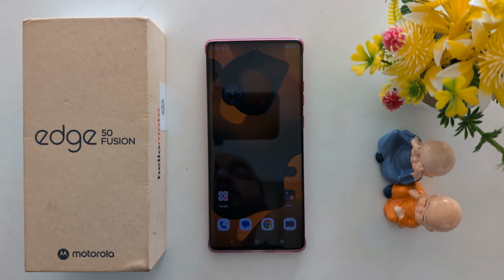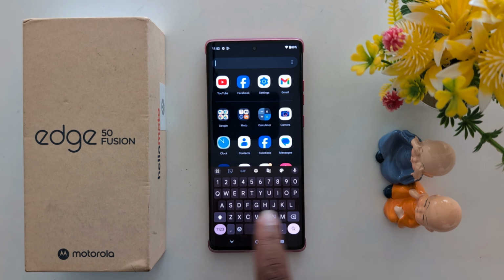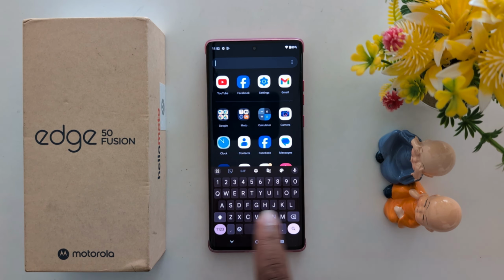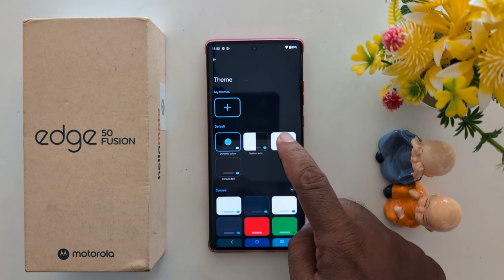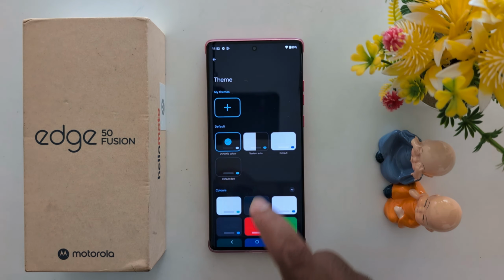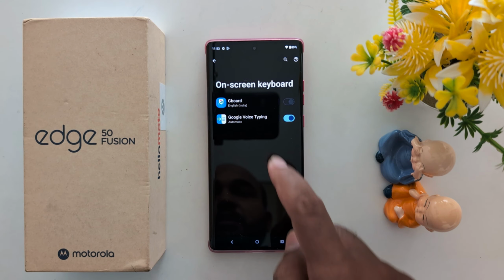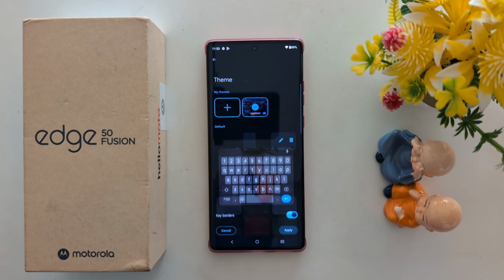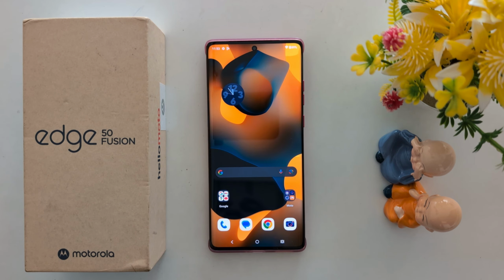How to Change Gboard Theme in Moto Edge 50 Fusion, Edge 50 Pro, Edge 50 Ultra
How to Change Gboard Theme in Moto Edge 50 Fusion, Edge 50 Pro, Edge 50 Ultra 5G. You can change the Google keyboard theme on Motorola Edge 50 series from available categories images or choose your photo from the gallery.

More Queries:
How to Change Gboard Theme in Moto Edge 50 Fusion
How to Change Gboard Theme in Moto Edge 50 Pro
How to Change Gboard Theme in Moto Edge 50 Ultra
How to Change Gboard Theme in Motorola Edge 50 Fusion
How to Change Moto Edge 50 Fusion Gboard Theme
How to Change Moto Edge 50 Fusion Keyboard Theme
How to Change Keyboard Theme in Moto Edge 50 Fusion
How to Change Keyboard Theme in Motorola Edge 50 Fusion